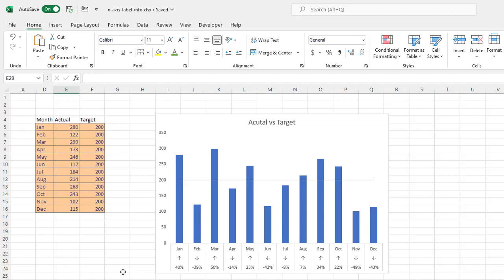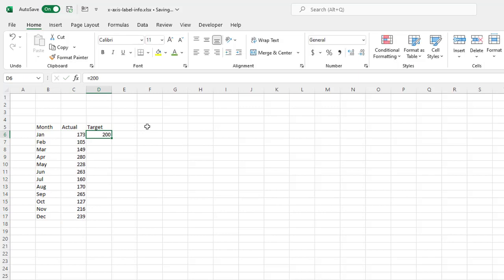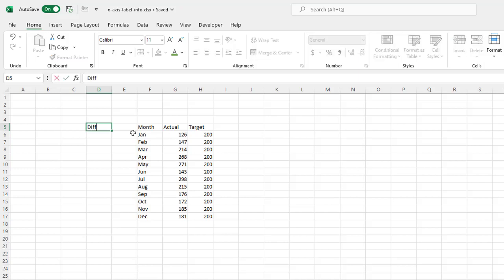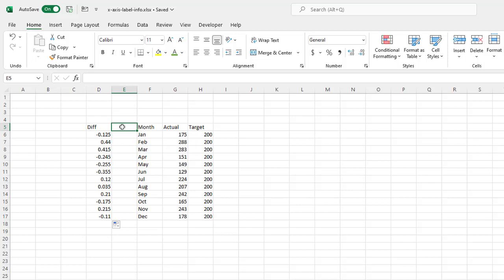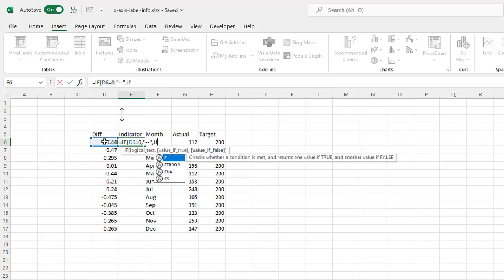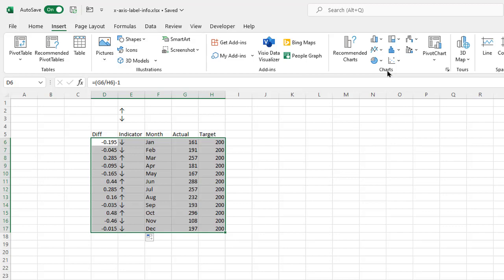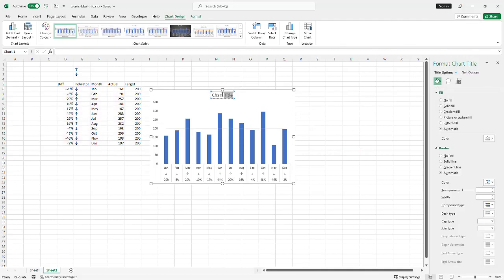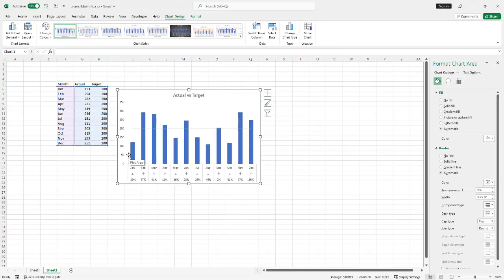Create Custom Horizontal or x-axis Labels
If you're working with data in Excel, you know that labels on the x-axis can make or break the way your data is presented. Are you looking for a way to create custom horizontal or x-axis labels in Excel? Look no further! This video will show you how to do just that, using a simple trick that anyone can learn.

After watching this video, you'll be an x-axis labeling pro! You'll be able to create custom horizontal or x-axis labels in Excel, using a simple trick that anyone can learn. This skill will come in handy when you're working with data in Excel and want to ensure that your data is presented in the best way possible.